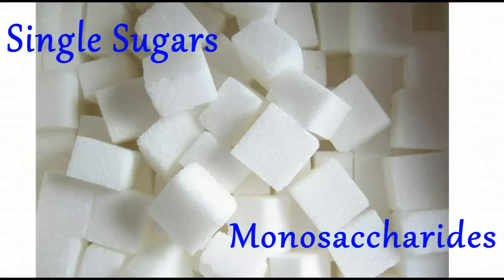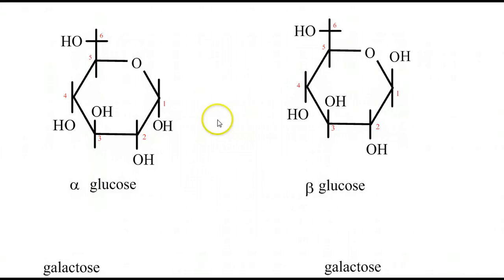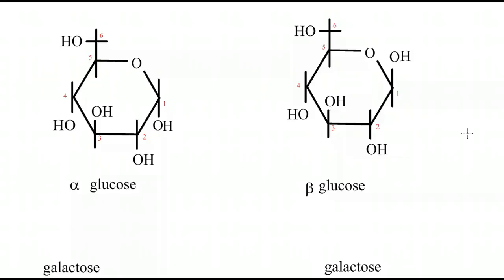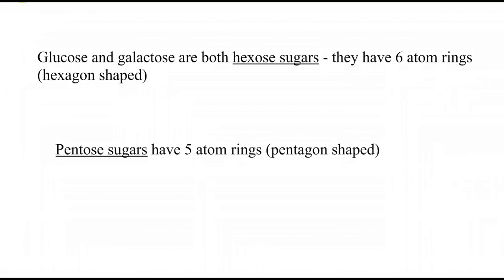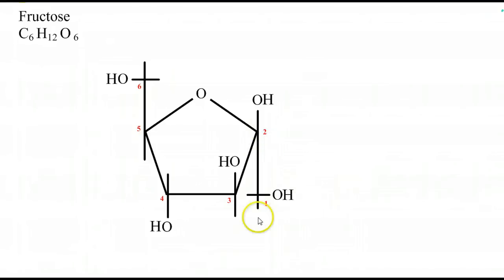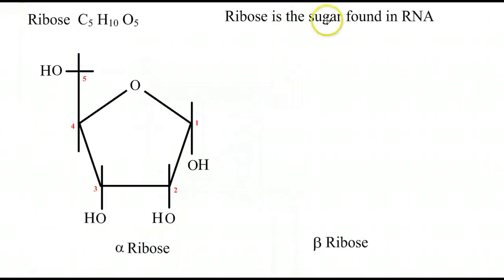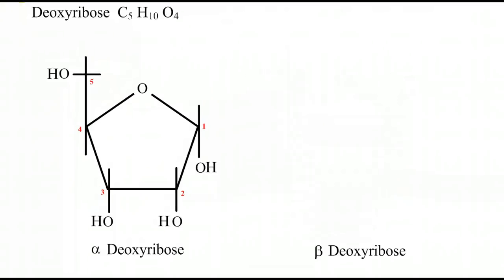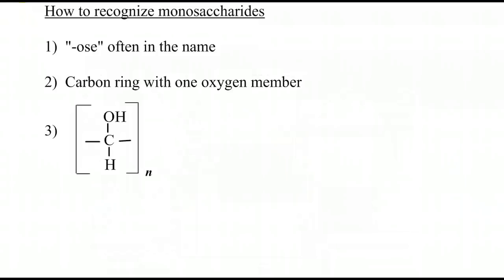Monosacchrides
This ScreenCast reviews the structure of glucose and introduces the structures of other important monosaccharides.